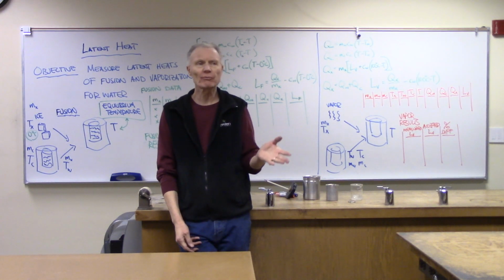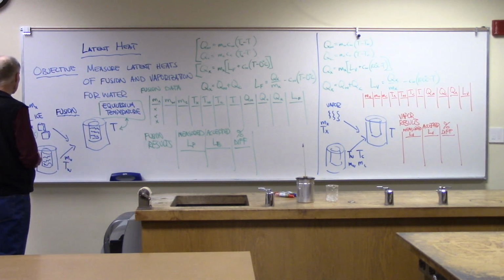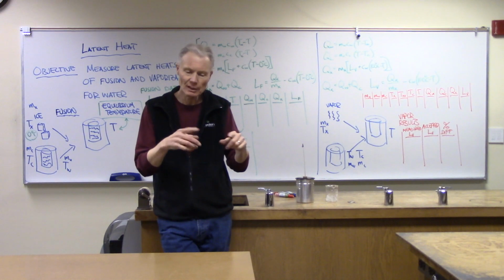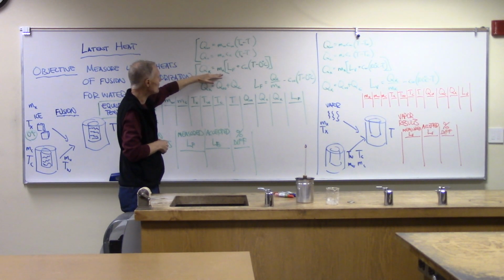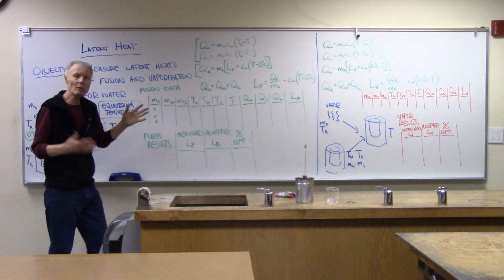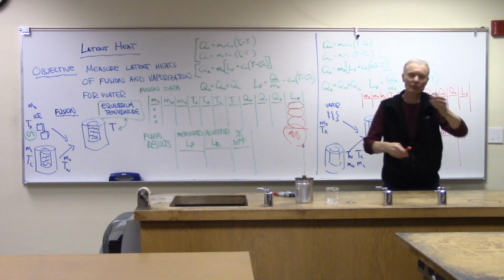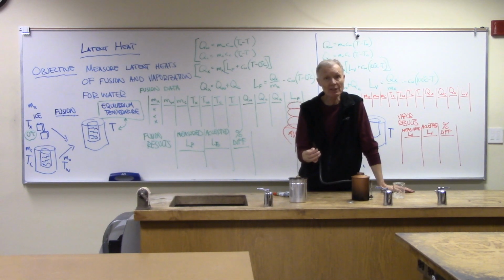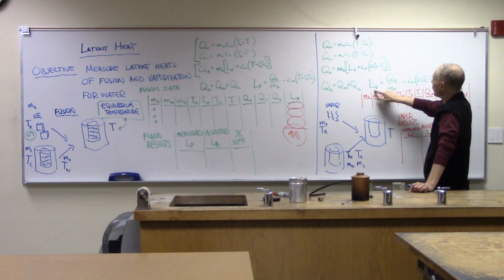Laney College Physics 4B Lab 4 Latent Heat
Measurements of latent heats of fusion and vaporization for water.